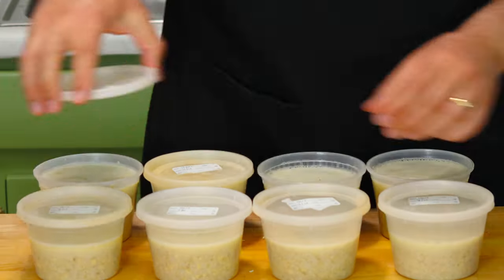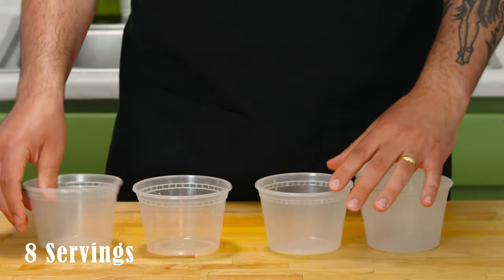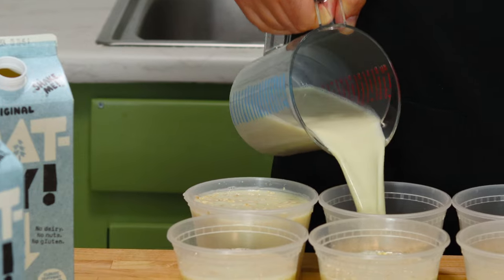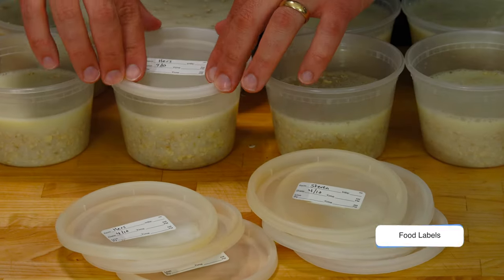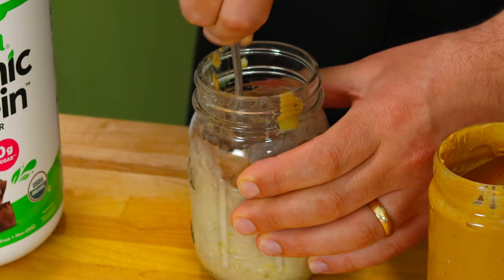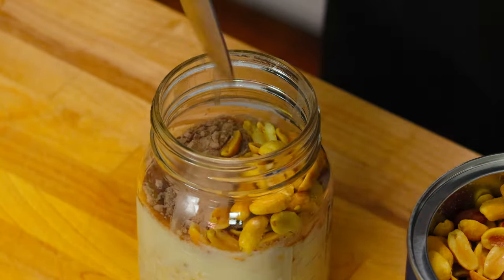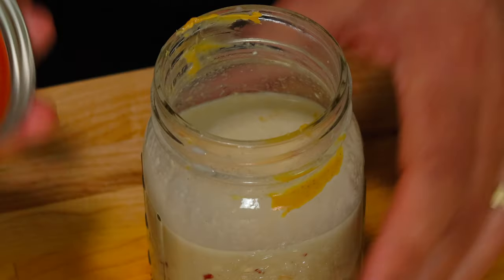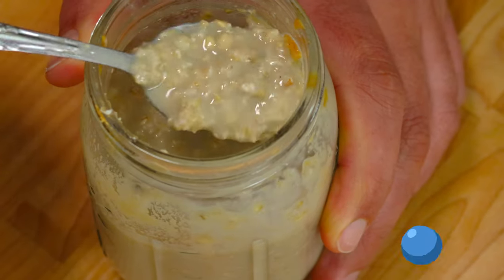Never RUIN your Morning Again | Overnight Oats for Two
Quick Overnight Oats: 5-Min Breakfast Prep for Two

It's time to transform your mornings with the ultimate 5-minute breakfast prep for two, overnight oats!

⚡️ My favorite protein:
Save 30% on any Orgain product using my code “STEVESDISCOUNT30” at checkout

📝 Food labels
⚡️ Ninja XL 12 in 1
🔪 Chef Knife
🔪Sharpening Steel
🔪Sharpening Stone